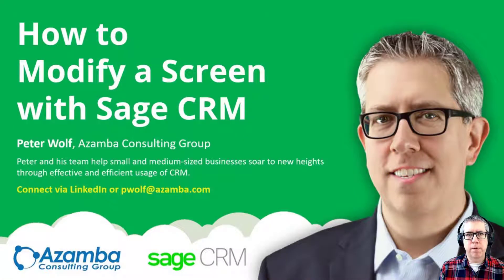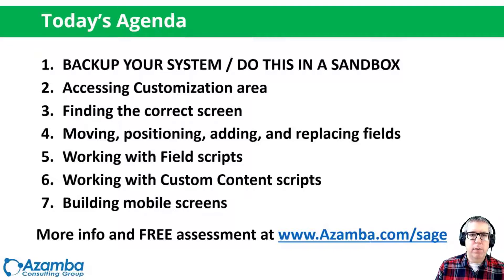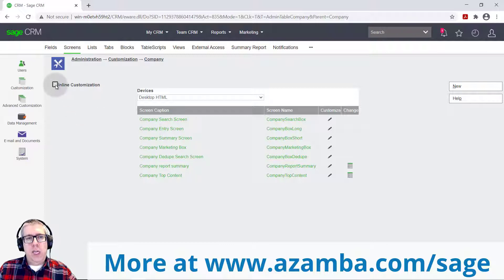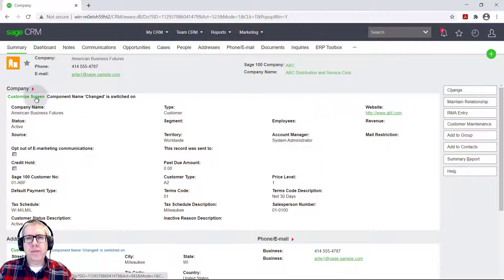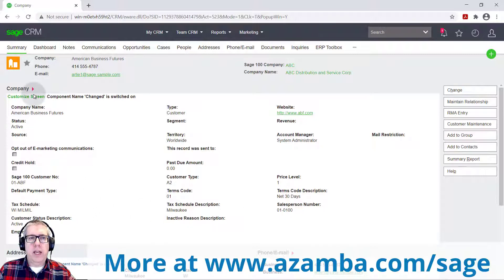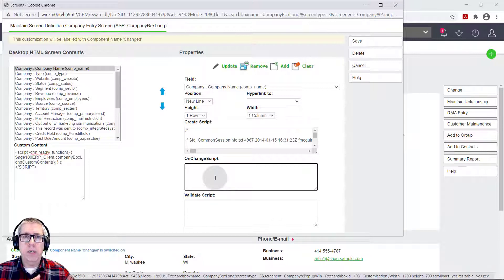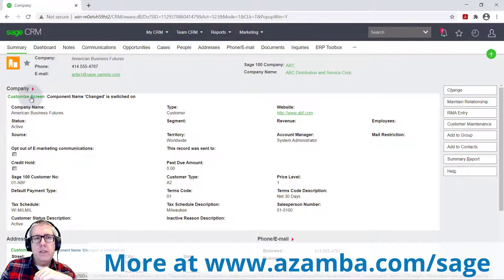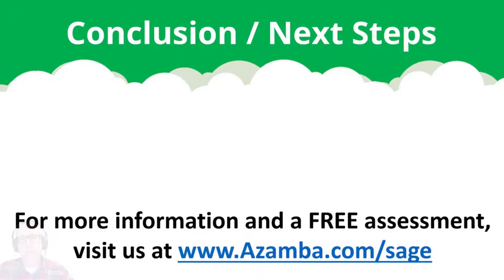Sage CRM | How to Modify a Screen with Sage CRM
Peter Wolf shows how to modify a screen with Sage CRM to make sure you and your team are focused on what matters most.

In this session, you will find out how to:
1. Access the customization area
2. Find the correct screen to modify
3. Move, position, add, and replace a field on a screen
4. Understand how field scrips and Custom Content scripts are used
5. Build mobile screens to fit the smaller user interface

This video and it’s music were created by Gordon Schrenk for Azamba